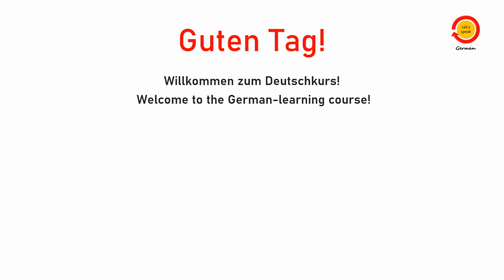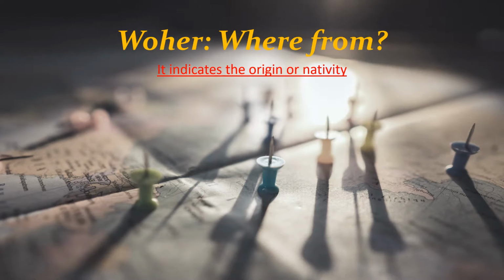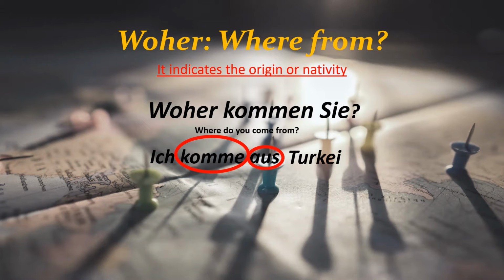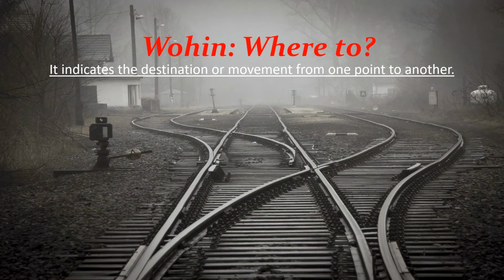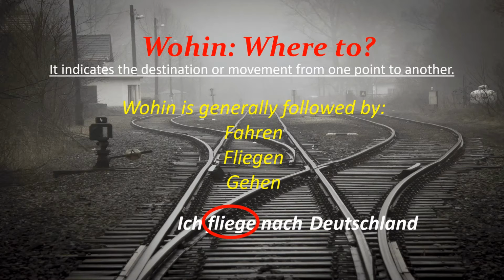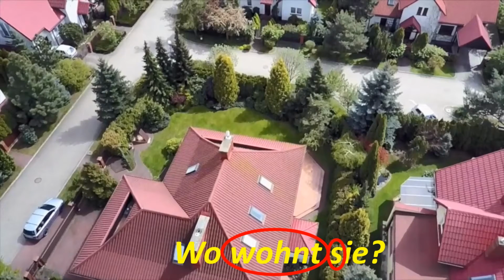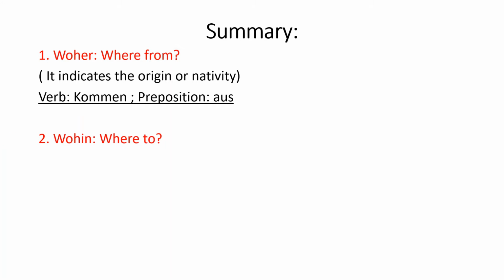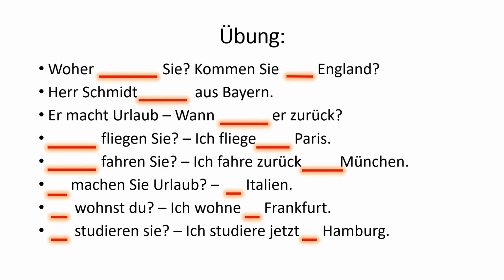Question forms of 'Where' | Grammar | Lesson 3 | A1 Level | Basic German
This video describes how to use different forms of the question word "Where" in German.
There are several examples which can give you clarity on where exactly to use the words, wo, woher and wohin.

Next Video: Basic German | Grammar (Conjugation of 'haben', 'sein' & 'werden') | A1 Level | Lesson 4 |